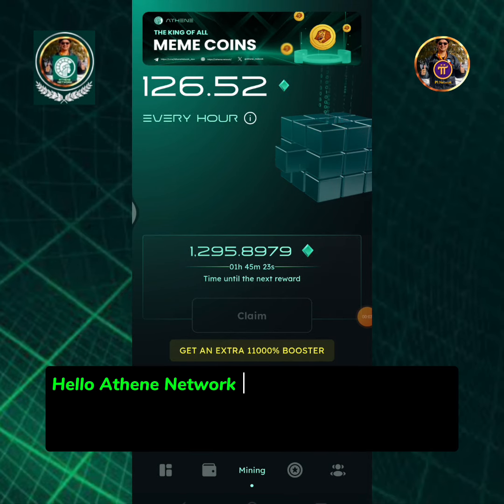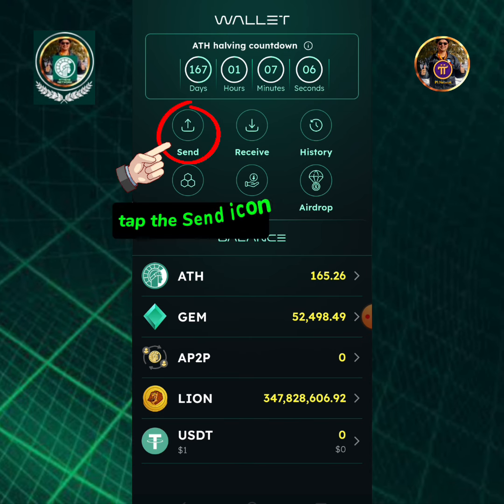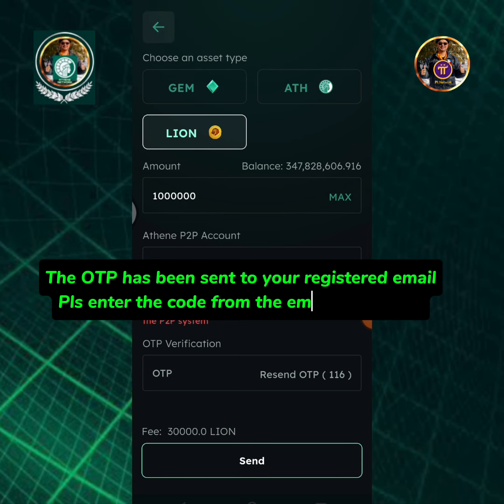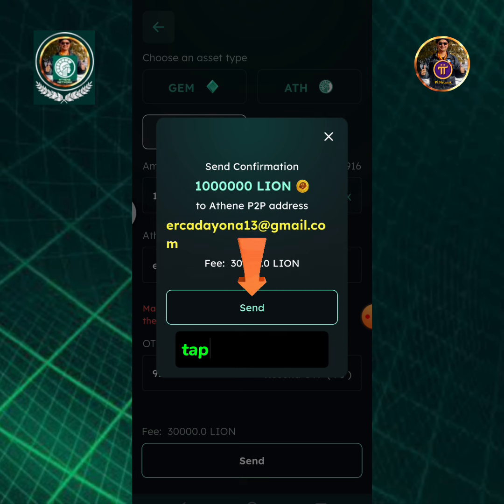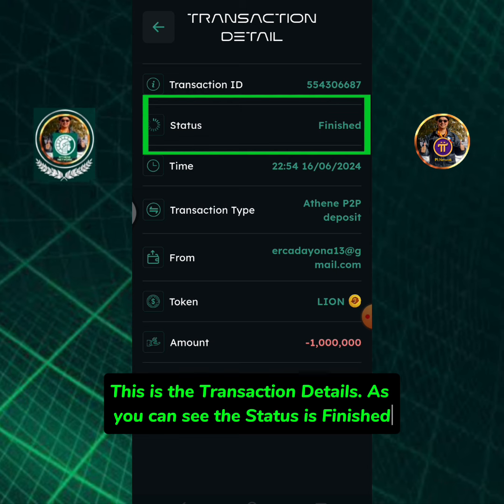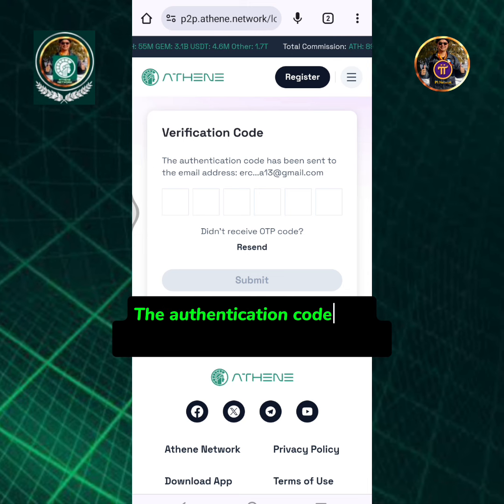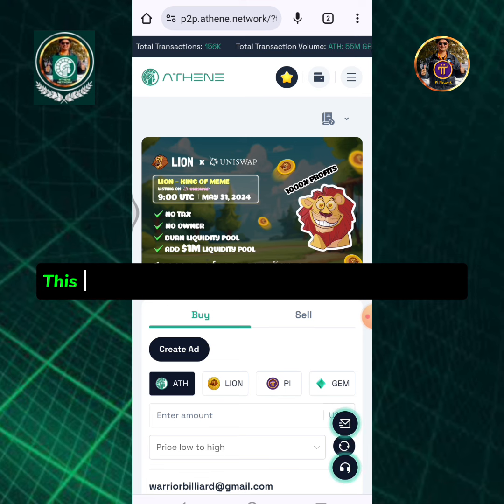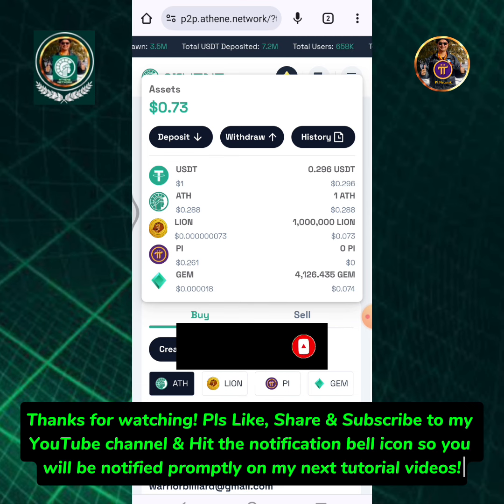How to Withdraw LION Token from Athene Mining App, Deposit to Athene P2P Trading Step-by-Step Guide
Watch & Learn How to Withdraw LION Token from Athene Mining App, Deposit to Athene P2P Trading! Ensure Not to Skip any part of the video so you will learn how to do it correctly!..

🔶 You're not too late to join the Athene Network & Start mining Gems to be converted to LION! 🦁🦁Download Athene Network App on Google Playstore & Apple Appstore!..

5. How to Withdraw ICE from Trust Wallet, Deposit to OKX Exchange | How to Trade/Sell ICE to USDT on OKX Exchange:

7. How to Send/Withdraw BNB from Trust Wallet to MetaMask | How to Swap BNB to USDT on MetaMask

10. How to Sell ICE | How to Withdraw USDT From Gate.io to GCash | How to Sell or Convert USDT-Tron into Peso in GCash:

11. How to Buy XRP using USDT | How to Withdraw XRP Going to GCrypto | How to Convert XRP into Peso | How to Transfer Funds from GCrypto to GCash Wallet:

12. How To Withdraw ICE From Gate.io Exchange Deposit To MetaMask || How To Swap ICE into BNB & USDT on MetaMask:

• WhiteBunnyGame on Telegram (Solana Ecosystem)..